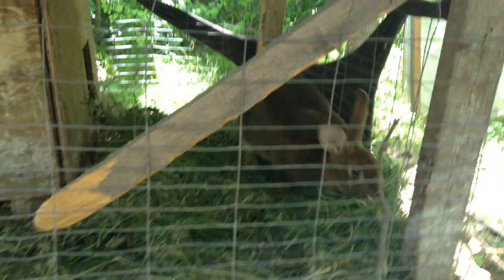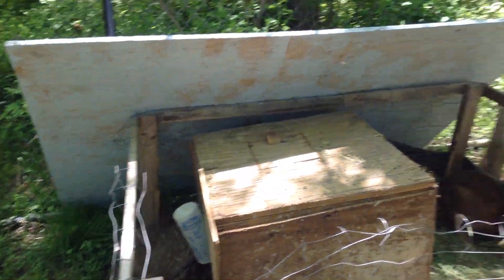Meat rabbits: Summer Housing/Setup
How I house my meat rabbits during the summer months. Adult does are housed community style and grow outs are housed in tractors